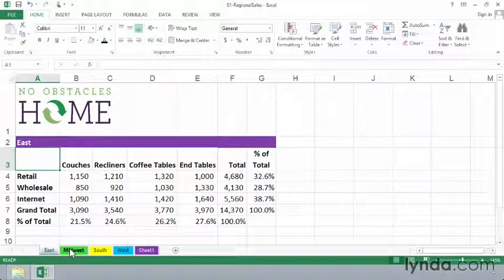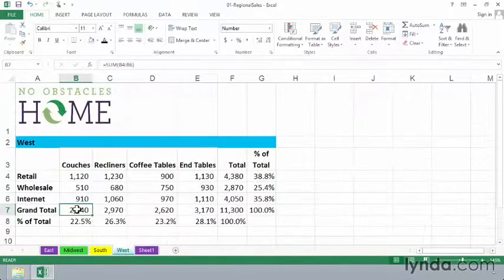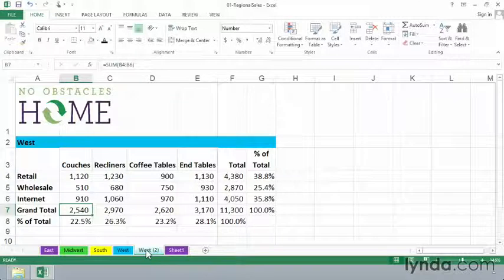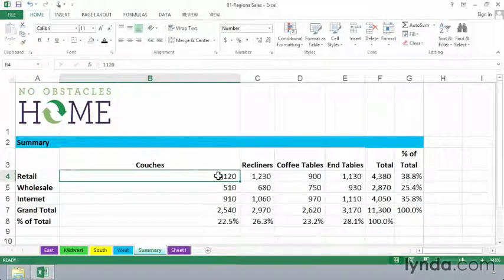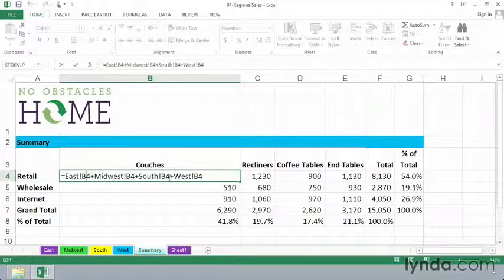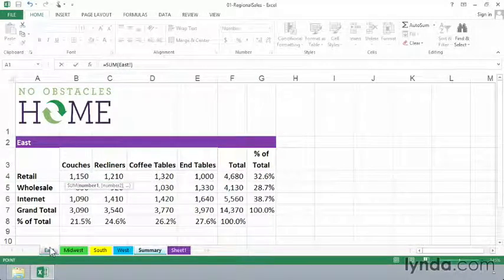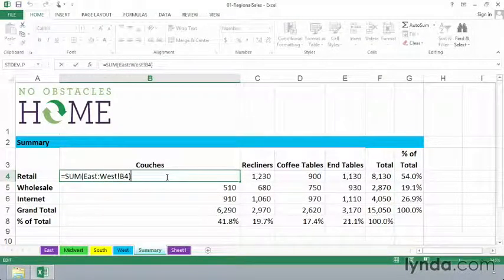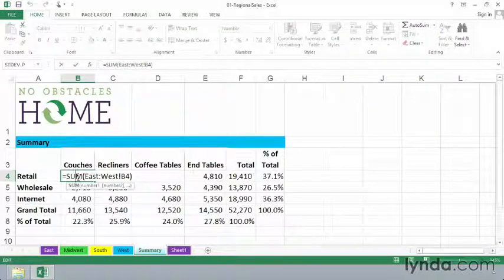Chapter 1: Formula and Function Tips and Shortcuts 9/9